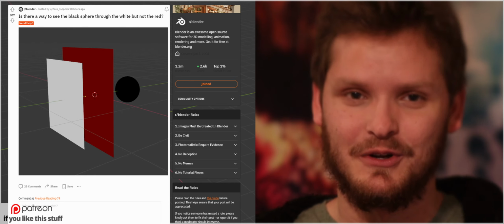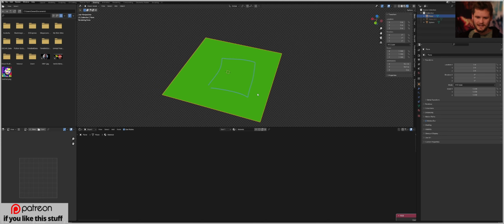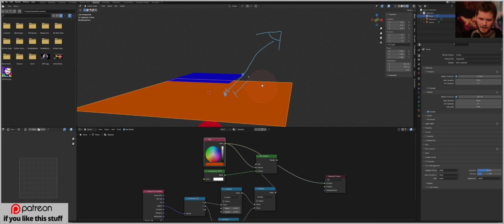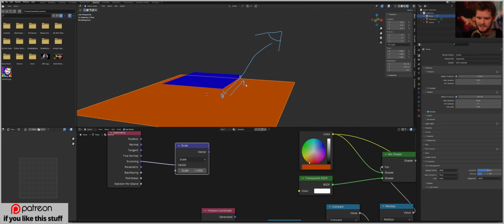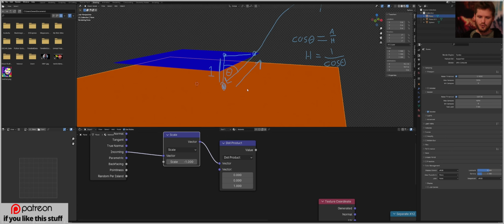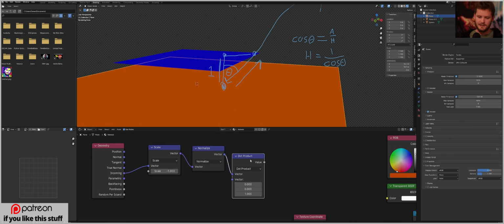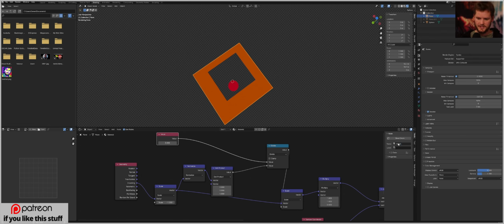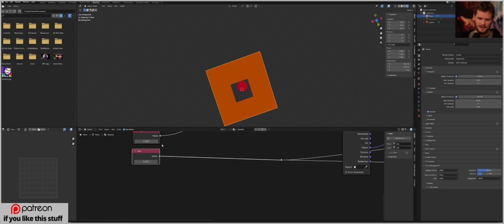A Blender Puzzle You Can't Solve